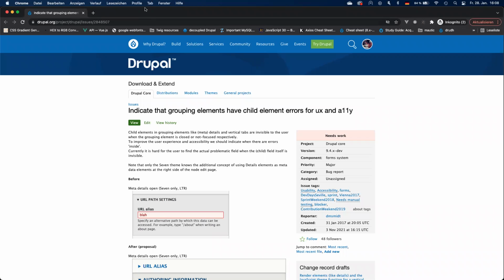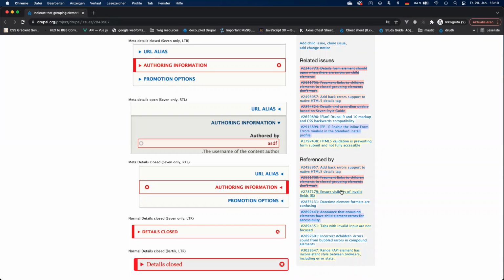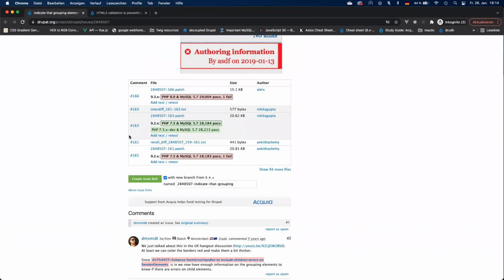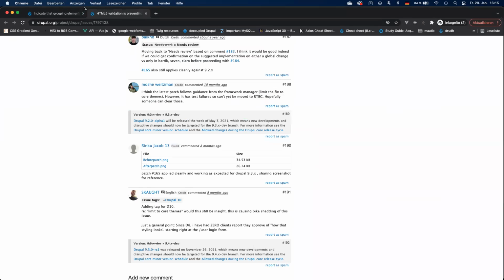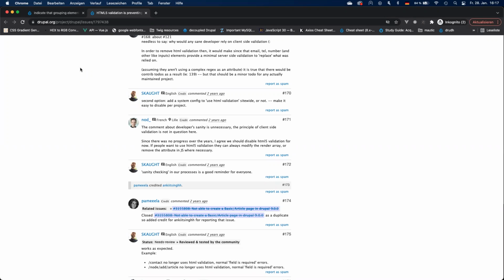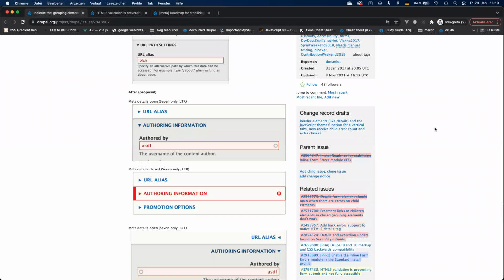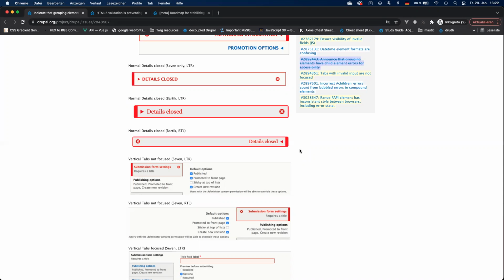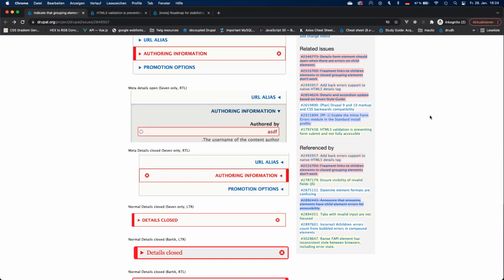Drupal Usability Meeting - 2022-01-28